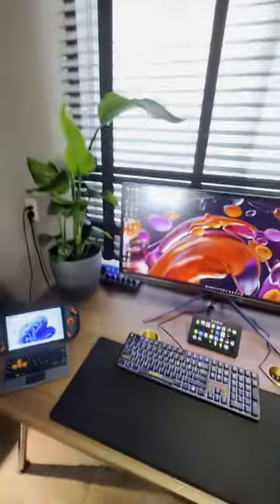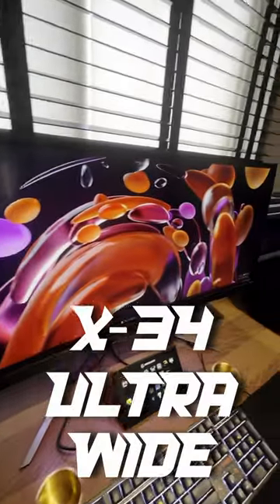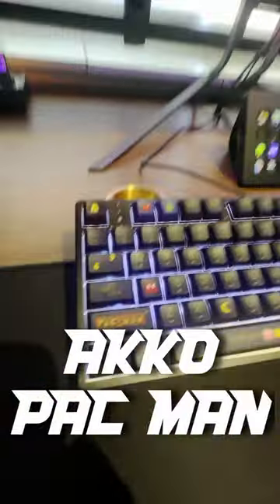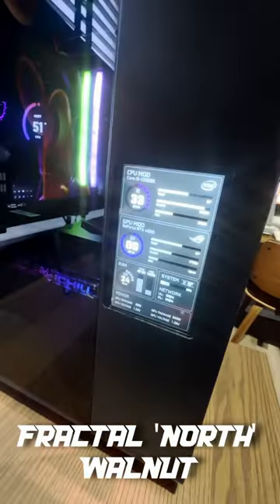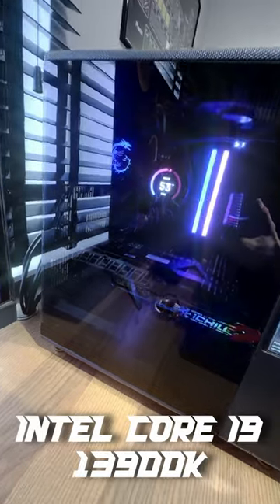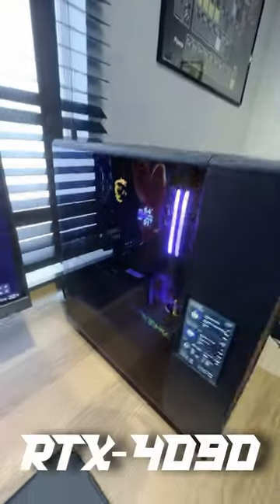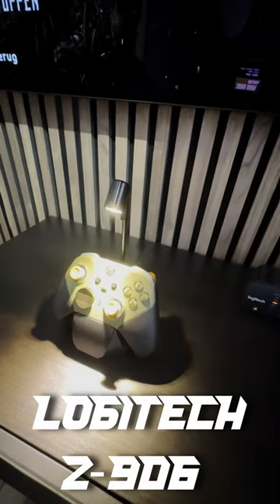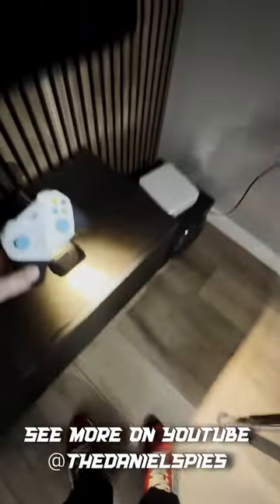Ultimate gaming setup / office 😍 well.. more gaming than office 😂😂🕹️🎮